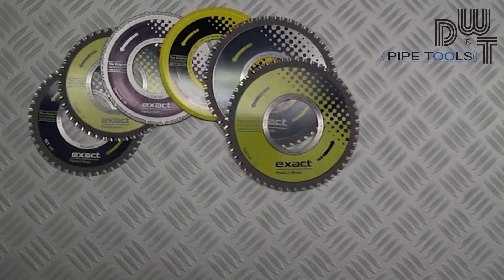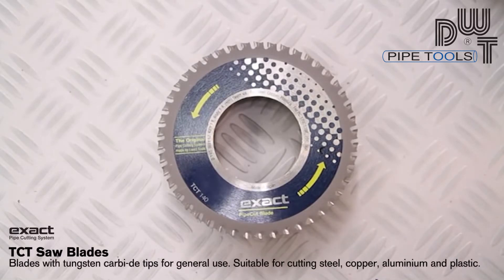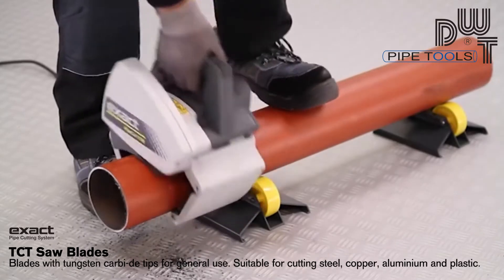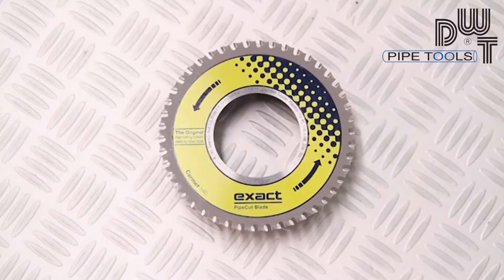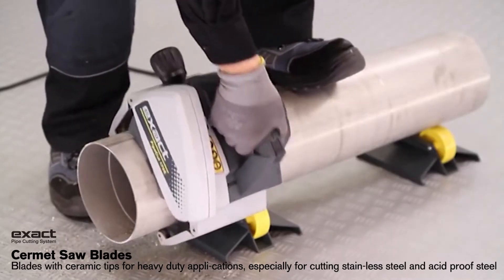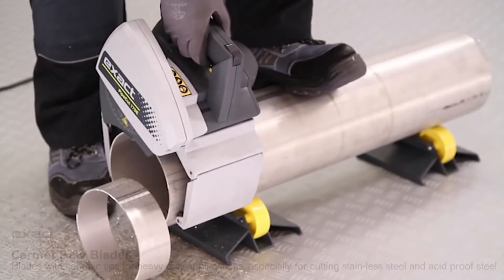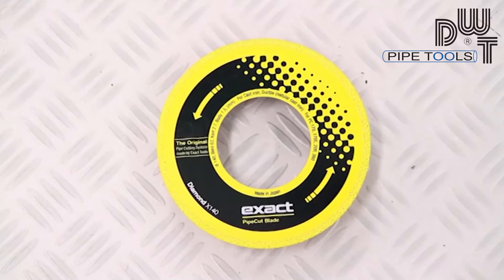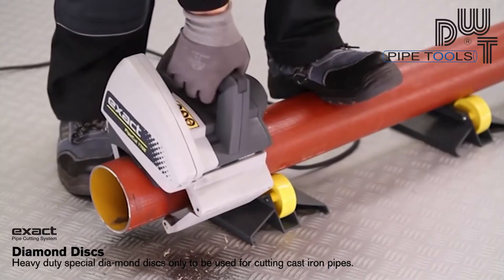Saw Blades for Exact Pipe Cutting Machines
Exact has a wide range of specially designed saw blades and diamond discs for Exact PipeCut saws. High quality cutting blades/discs are designed for different purposes and for different PipeCut machines.

TCT Saw Blades
Blades with tungsten carbi-de tips for general use. Sui-table for cutting steel, cop-per, aluminium and plastic.

Cermet Saw Blades
Blades with ceramic tips for heavy duty appli-cations, especially for cutting stain-less steel and acid proof steel.

Diamant Discs
Heavy duty special dia-mond discs only to be used for cutting cast iron pipes.

DWT GmbH is a family owned 35 year old company located in the industrial heart of Germany. We are specialized in pipe bevel machines, pipe cold cut machines and accessories for welded pipes in pipe welding operations. With sales offices and distributors all around the world we support our customers in various market segments, like oil & gas, shipbuilding, boiler manufacturing industry and power station service. The German boiler manufacturer BABCOCK has developed the pipe bevel machine for heavy wall pipe with “know-how” of their own workers on-site. The product range is ergonomically designed, has a low weight due to aluminum alloy construction, has a big range and can be used for many special operations with an outstanding performance. DWT GmbH in Bottrop, Germany is the license maker of this product range worldwide.